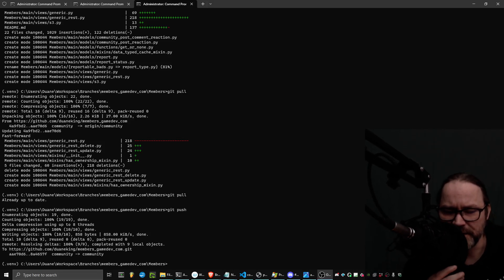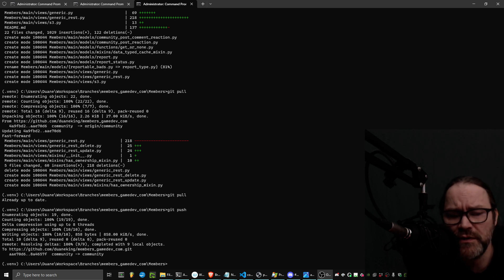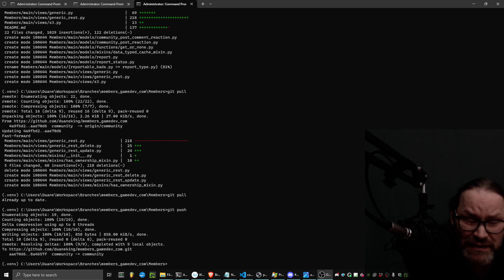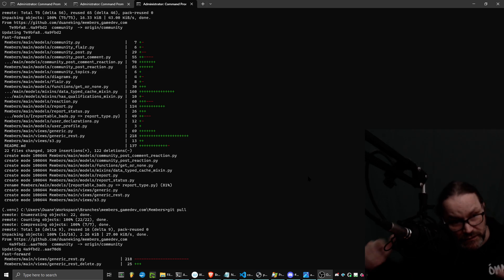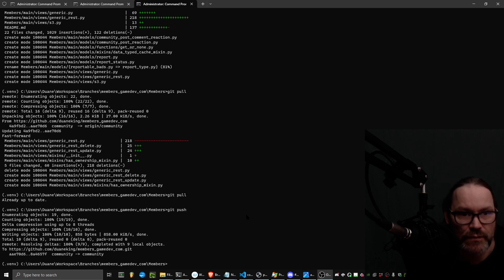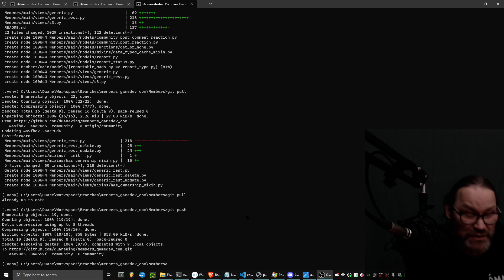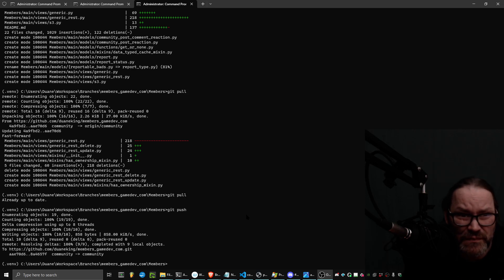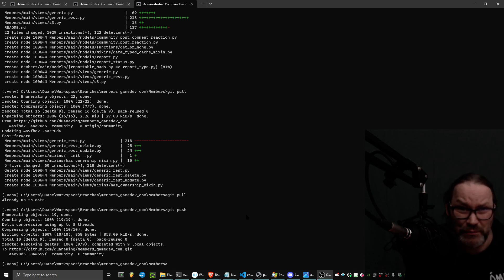Learn GIT if you want to be taken seriously in software.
If you want people to take you seriously as a software engineer, you cannot be ignorant of how to use git at the basic level.

In my experience, people who say source code versioning systems like GIT are not needed are either trolling, or lying about their credentials.

The book I recommend

Cheat Sheet for your Desk